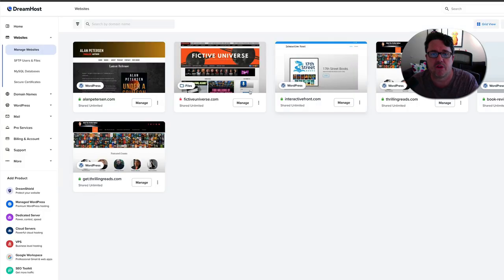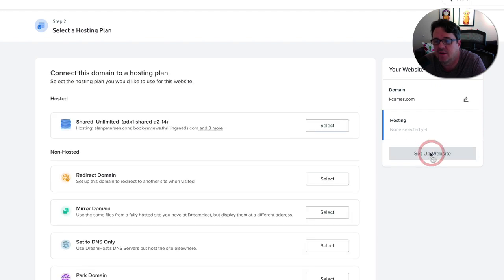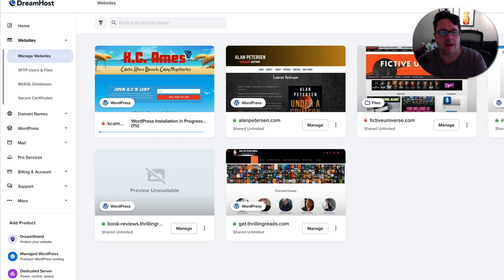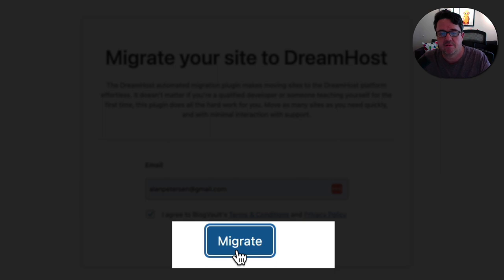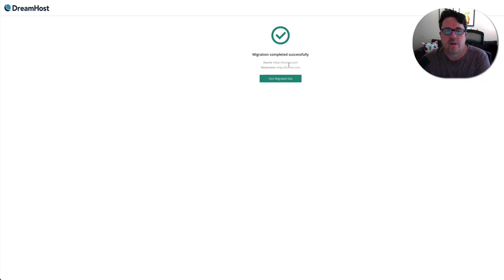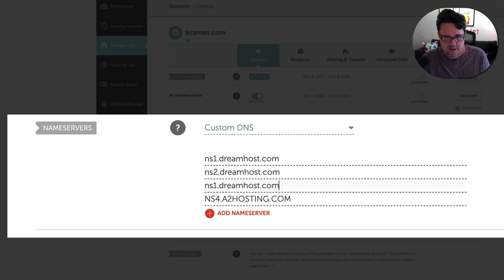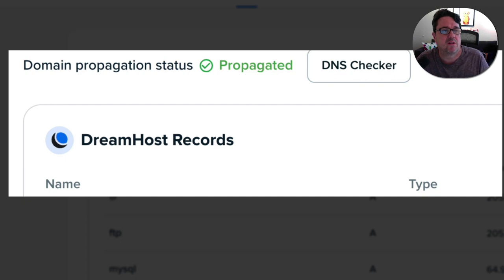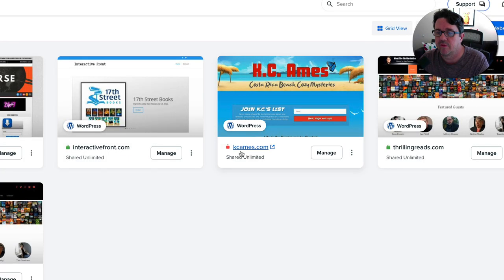Moving WordPress Site to DreamHost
Using the DreamHost Migration plugin to move all my websites from old host to new web host (DreamHost). Real life example of actual website move!

My books